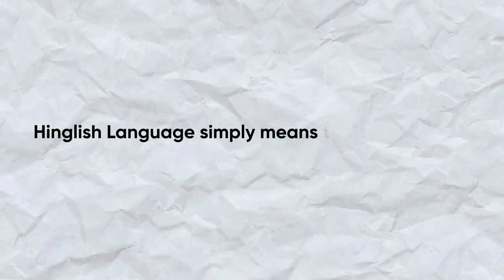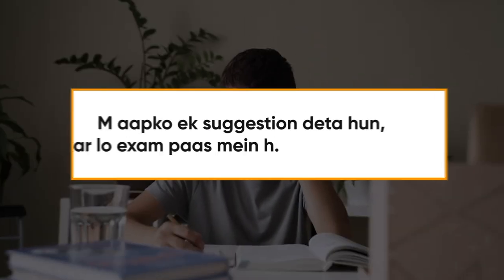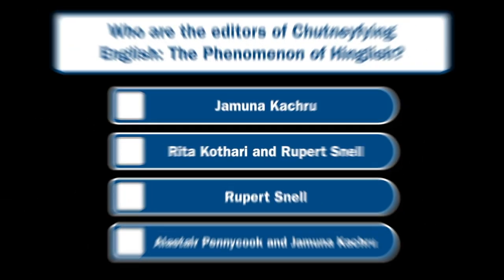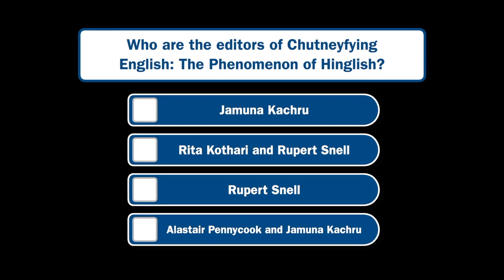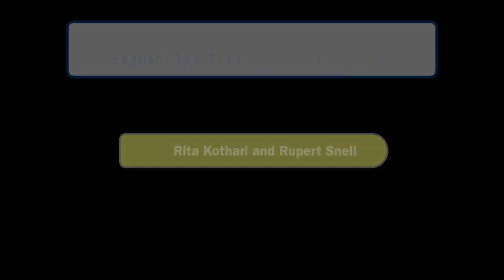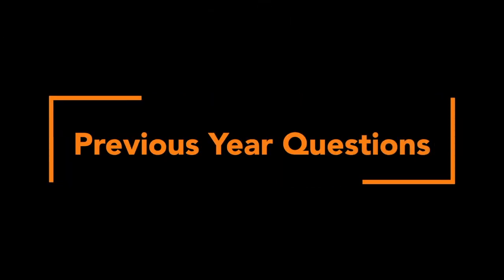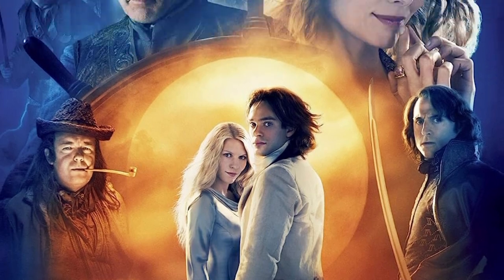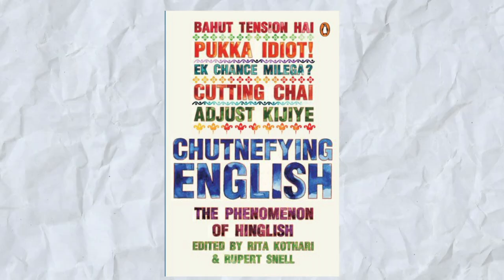Chutnefying English | Rita Kothari | Rupert Snell | Previous Year English UGC-NET